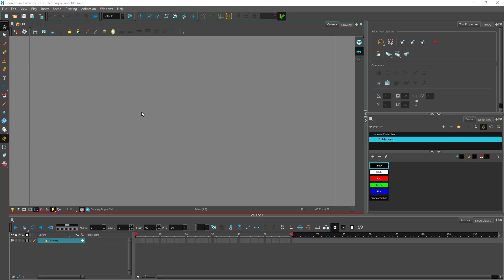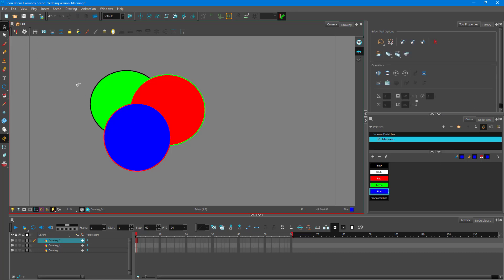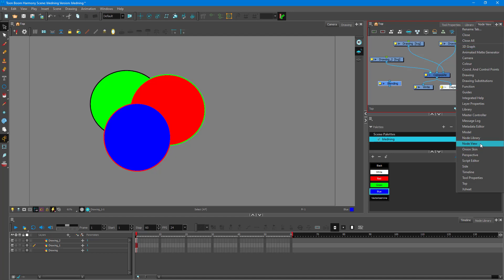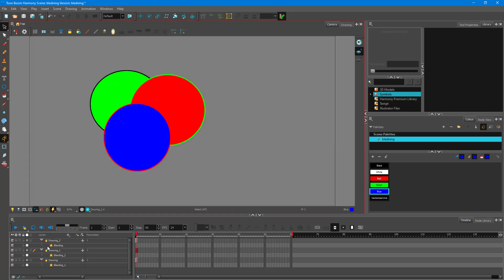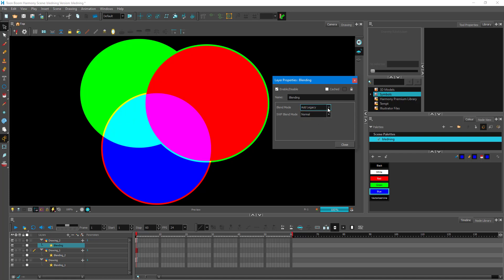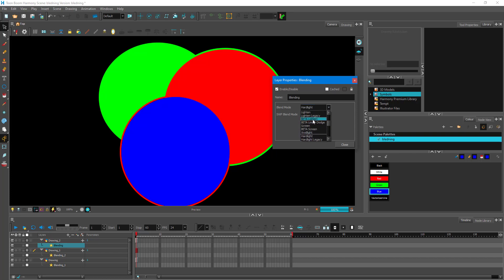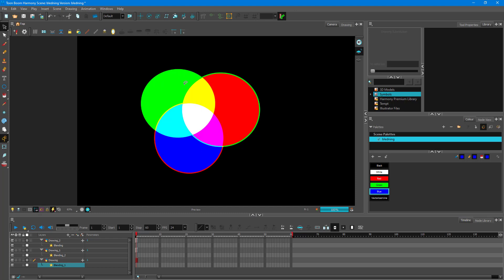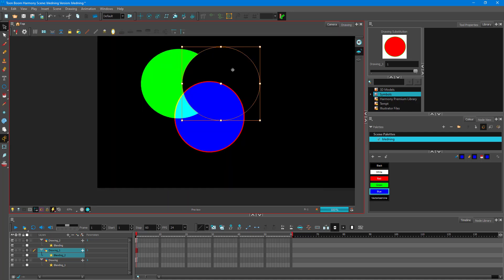Toon Boom Harmony Tutorial - Lesson 75 - Blending Effect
In this tutorial, we will be discussing about Blending Effect in Toon Boom Harmony.